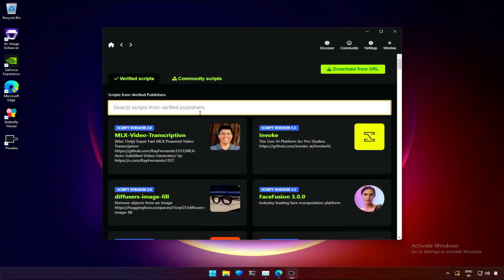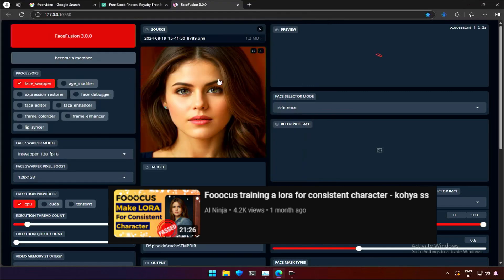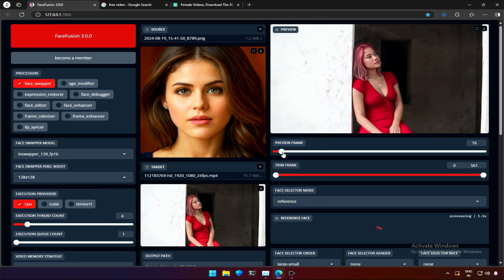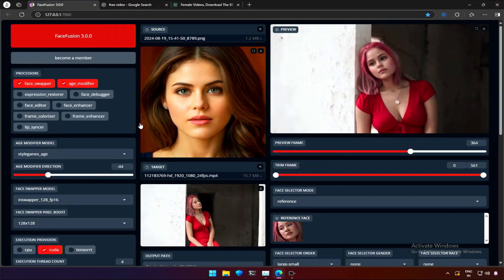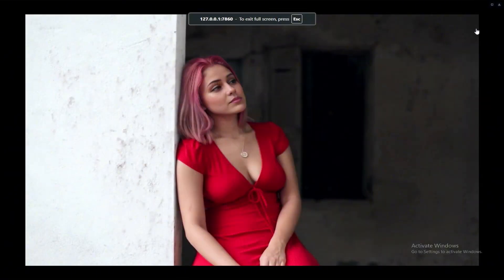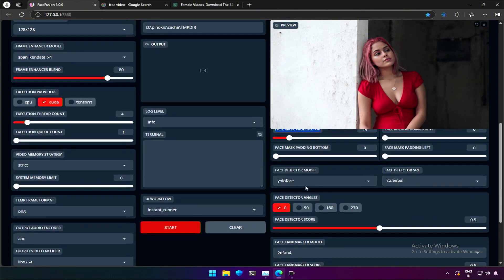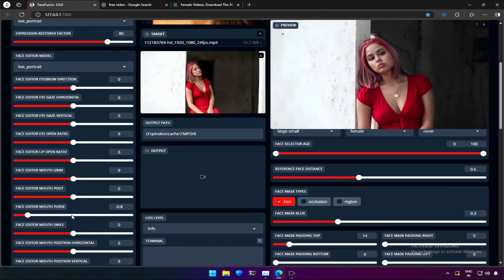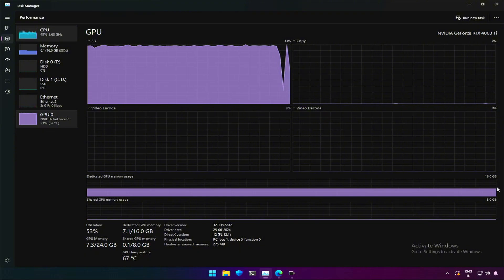Change Face in Video - Facefusion - Free Image To Video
🔥Learn how to swap faces in videos using FaceFusion! In this tutorial, I'll show you how to use this powerful AI face-swapping tool to change the face of a character in a video using just a single image of a person as a source image.

🌟What is FaceFusion?🌟
FaceFusion is an innovative application that uses artificial intelligence to swap faces in videos. With just a single image of a person, you can change the face of a character in a video to create realistic and convincing results.

👉How to use FaceFusion
In this video, I'll walk you through the step-by-step process of using FaceFusion to swap faces in videos. From uploading your source image to adjusting the settings for optimal results, I'll cover everything you need to know to get started.

00:00 Introduction
00:28 How to use facefusion
02:13 How to FaceSwap in FaceFusion
07:10 How to change facial expression
09:24 Change face in video before and after comparison